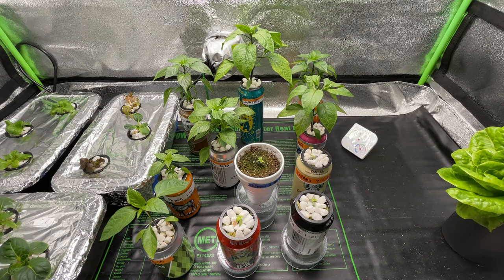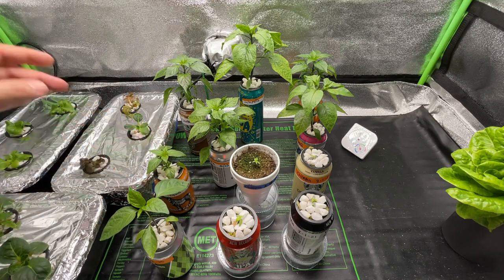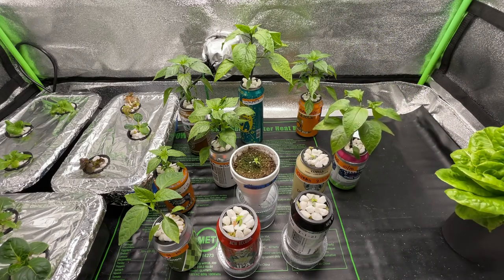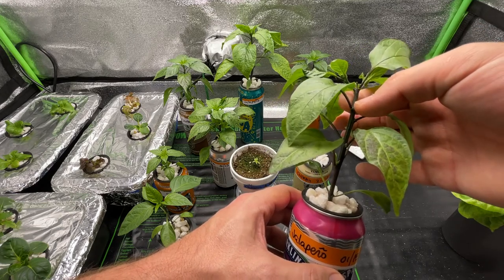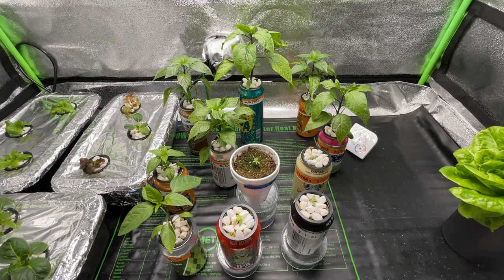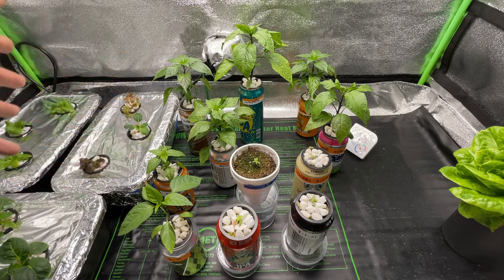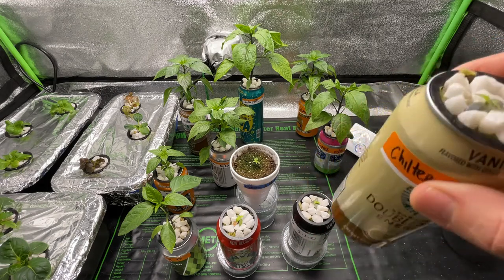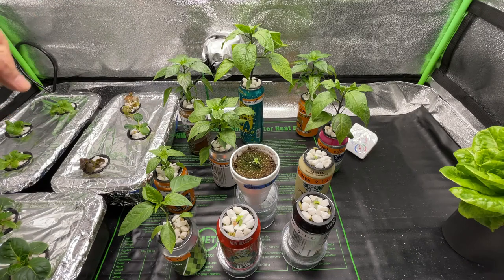Mild Pepper Growing Series Ep. 3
In this video I give a brief update on our pepper plants growing thus far.
Jalapeno
Santaka (Japanese Cheyenne)
Piquin
Chiltepin

We had a few flowers start developing and decided to pick them off so all the plants can flower together in preparation for crossing. All plants are looking very good and I hope to start crossing in mid March.

Hydroponics Products on Amazon
Flora Series Nutrients
Dyna-Gro Nutrients
Dyna-Bloom Nutrients
Cal-Mag Nutrients
pH up/down
2 tsp dropper
Dr. Meter pH tester
Rockwool cubes
Net Cups 2"
Hole Saw 2"
Hydro Air Pump
Air Stones
Pump tubing

Grow Tent and Accessories
Tent Cooling Fans
Grow Tent
Heating Pad
Ventilation Fan
Ventilation Ducts

Led Lights and Accessories
Giixer LED grow light (Economical) ***
Full Spectrum grow light (I currently use)
SpiderFarmer LED (Ideal if you can afford)
Timer for lights